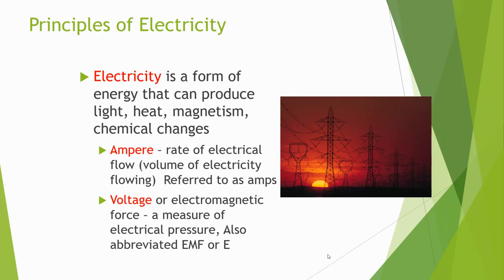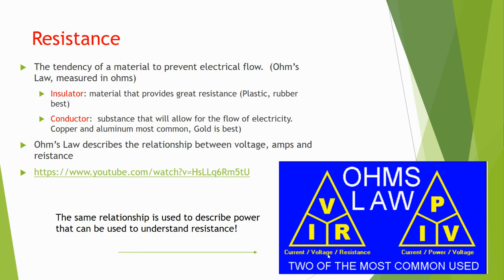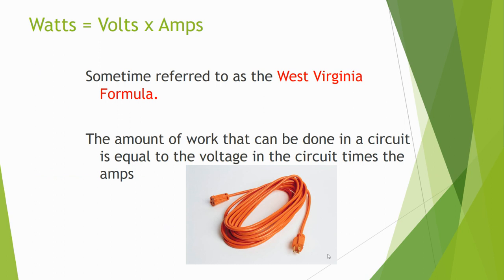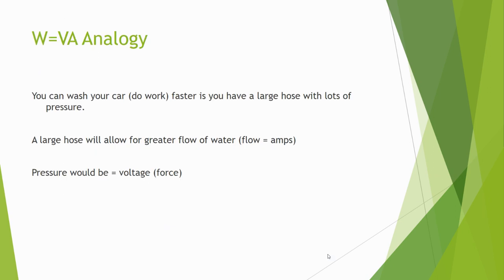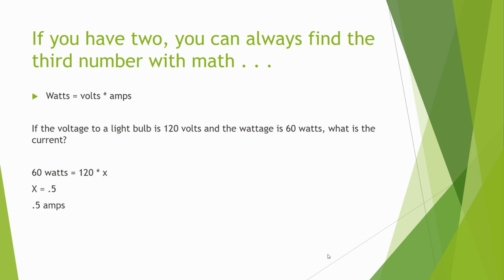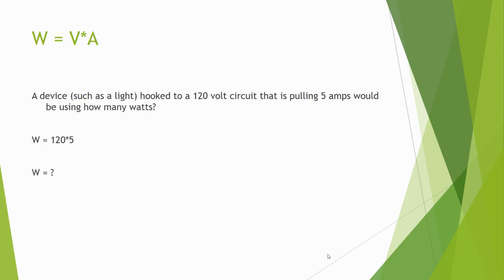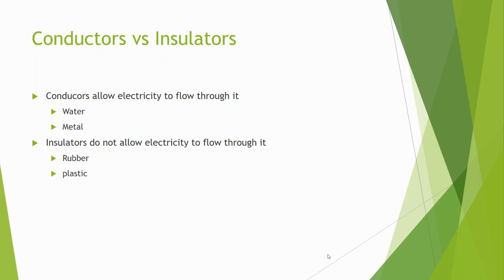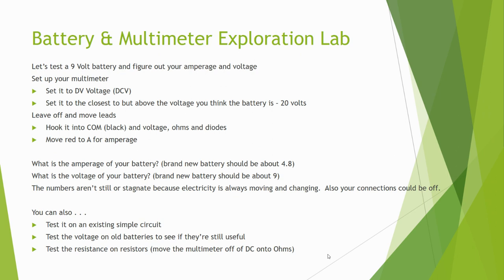Electricity Basics for Applied Ag Tech Class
Learn the basics of voltage, amperage, conductors and insulators.  Then try out using a multimeter in preparation for our next lab.